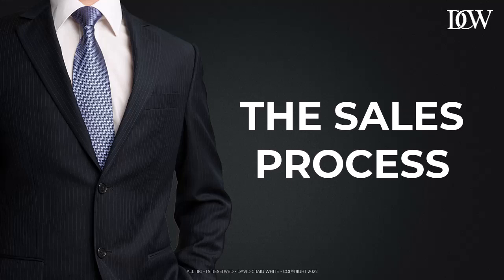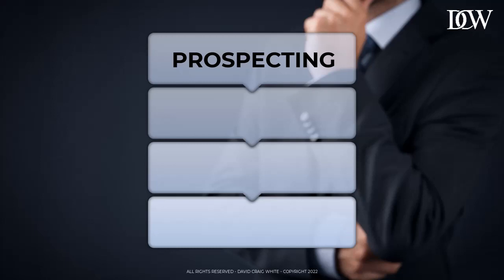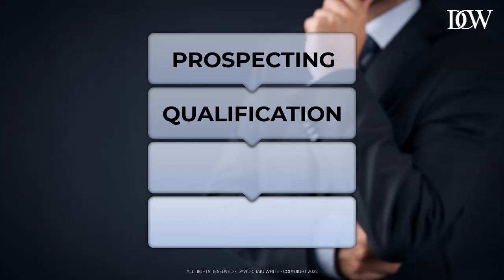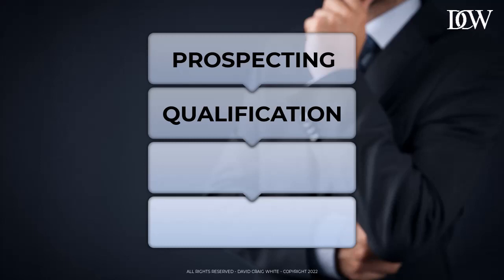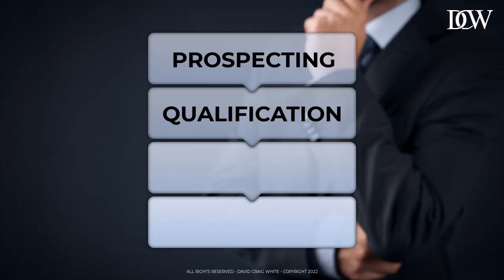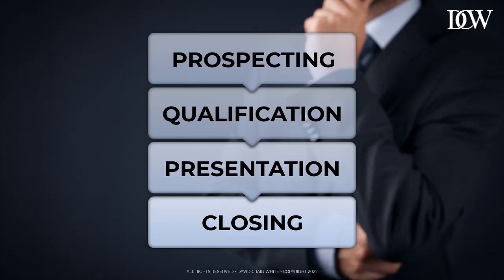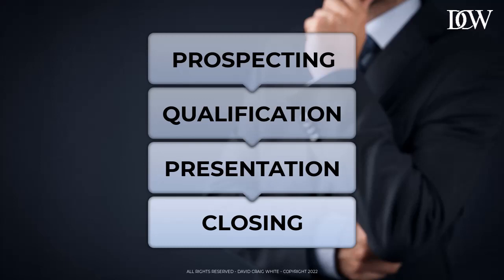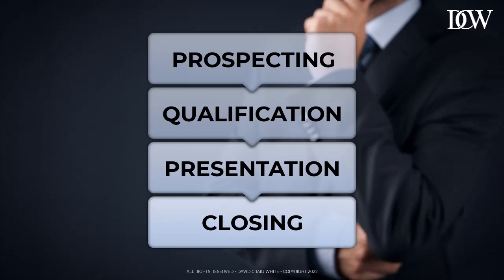The 4 Stages of the B2B Sales Process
In this video, I give you an introduction to the fundamental steps of the B2B sales process.

1. Prospecting
2. Qualification
3. Presentation
4. Closing

If you master the stages of the sales process, you will build a healthy sales pipeline and close more deals.

If you're interested in taking your sales career to the next level, why not consider my sales coaching program.

to learn more today.

Sincerely

David Craig White
B2B Sales Coach

P.S. Remember that learning about new skills and techniques is only the first step. You need to learn and apply if you really want to master the things that I teach. Action equals Impact.